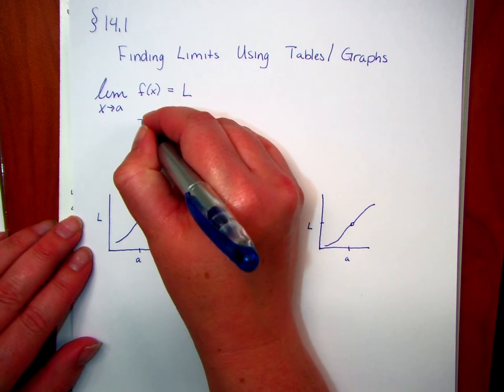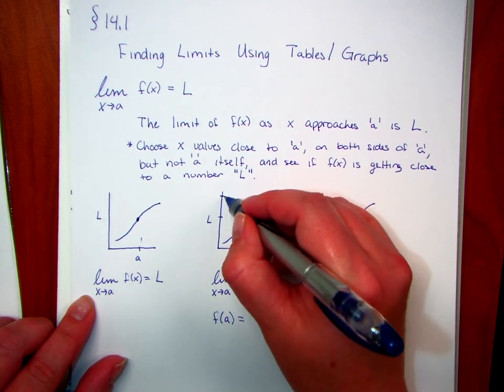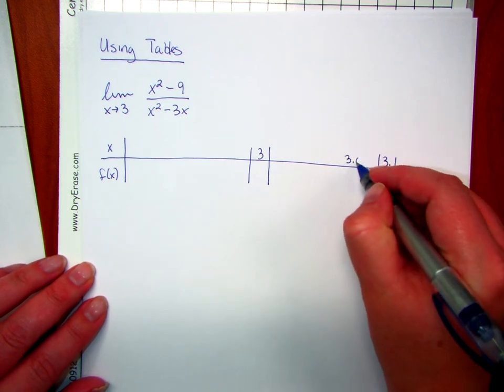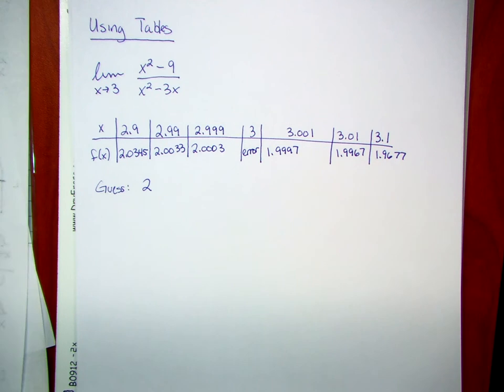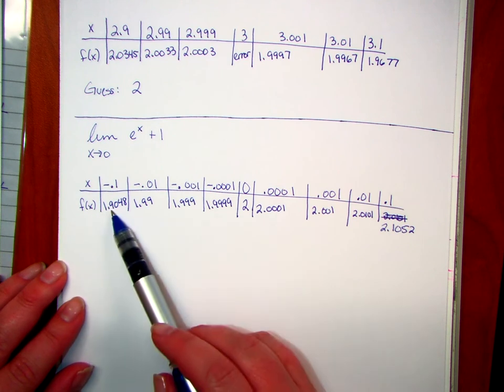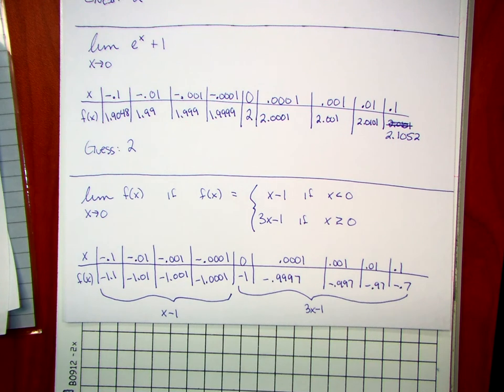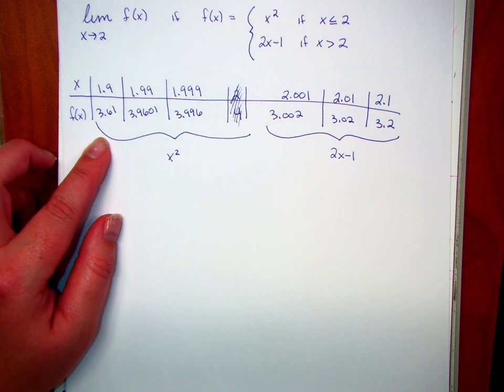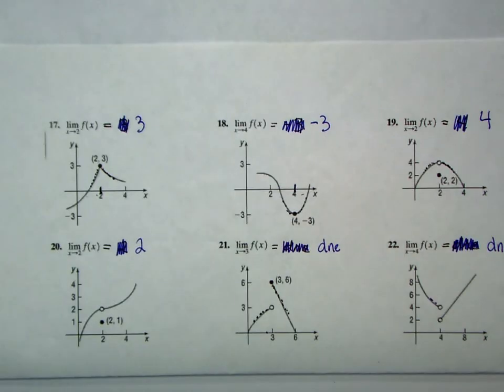PreCalculus 14 1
Finding Limits Using Tables and Graphs